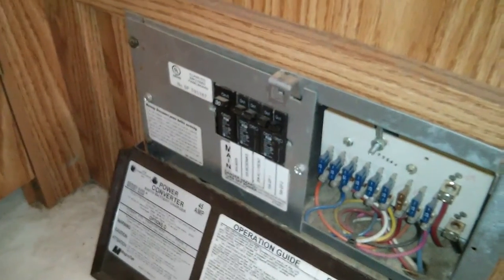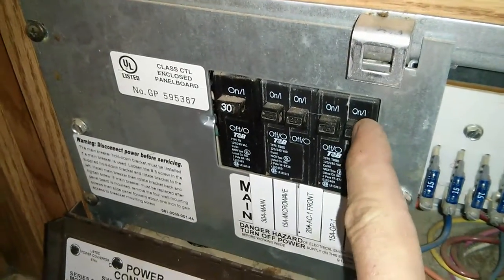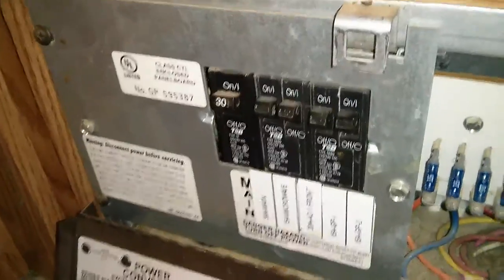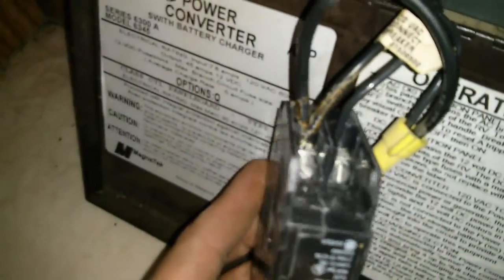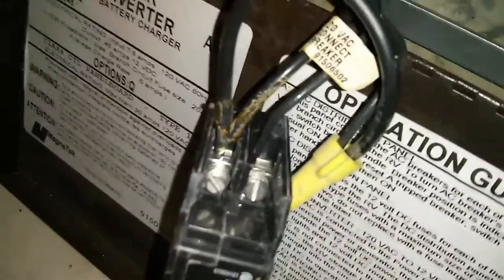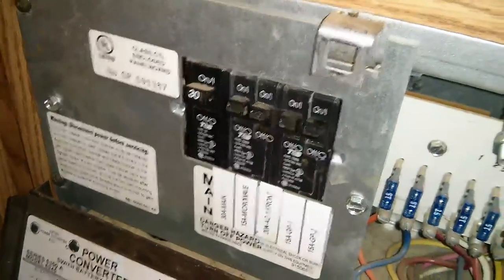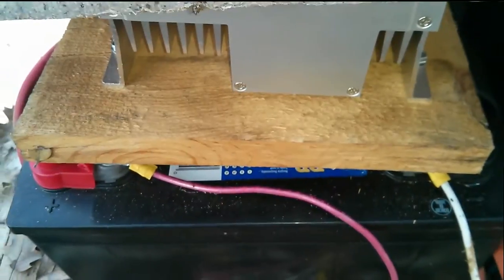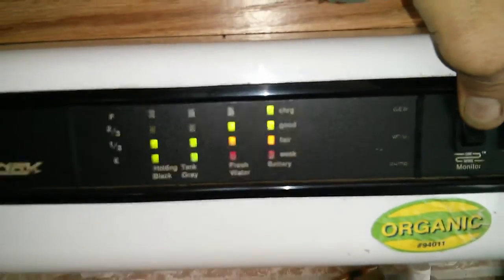Solar on the Cheap - Ep03: Camper 12V Power Integration Lifehack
Hook your solar system into your camper!

I have tied my campers' 12v system into my solar power grid. As most of the campers amenities run off of 12 volts I simply tied my camper in parallel to my solar system.